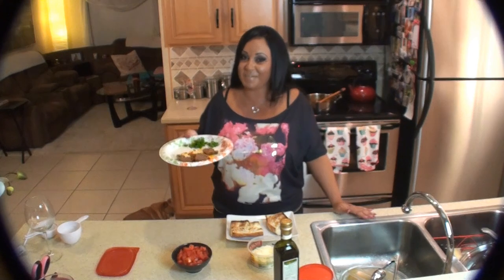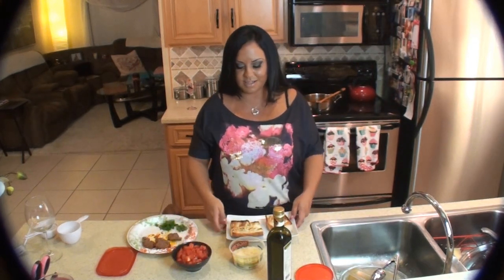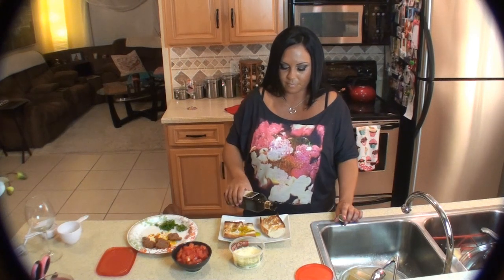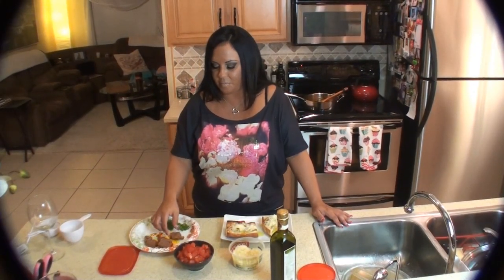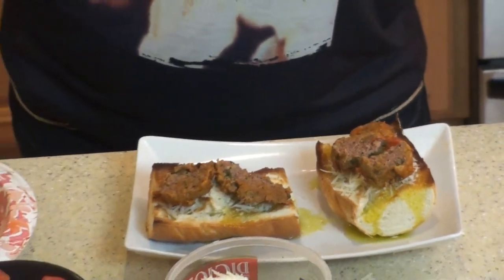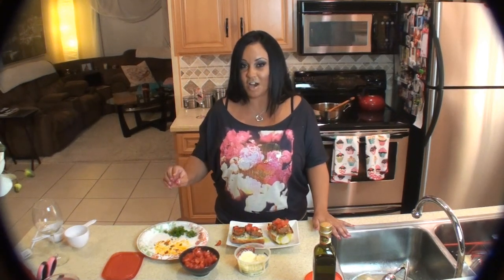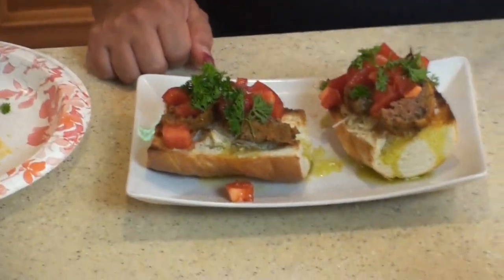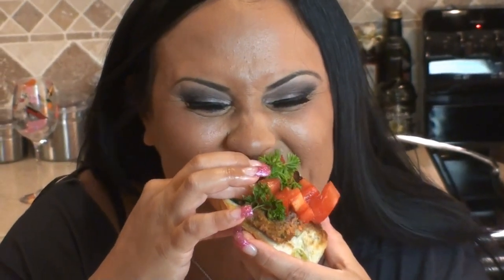Mariah Milano makes a bitchin bruschetta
Once again I make good use of leftovers. I take leftover meatballs and make a
delicious bruschetta. I learned this concept in Florence Italy at a little trattoria that changed
the way I think of bruschetta.  xo Mariah

french bread
olive oil
leftover meatballs
tomatoes
parsley
garlic

add each ingredient in layers. not brain surgery :)
Personal Bio